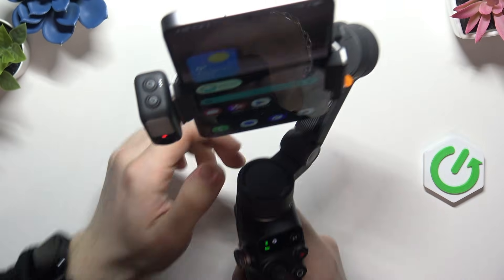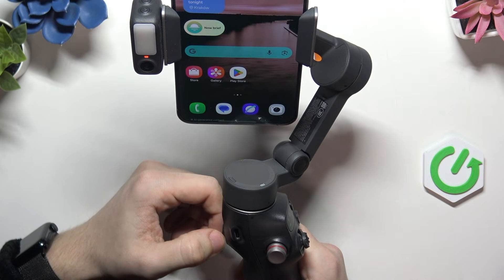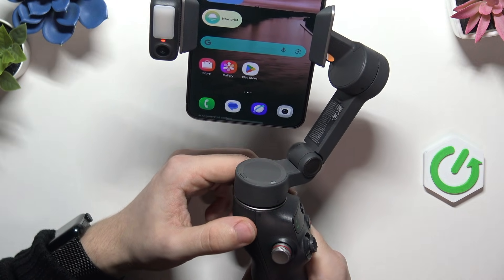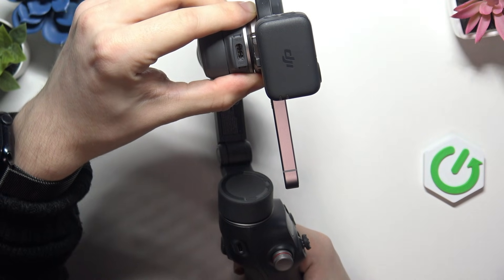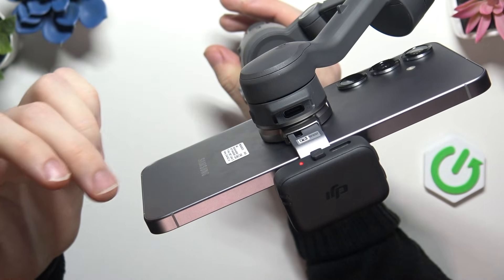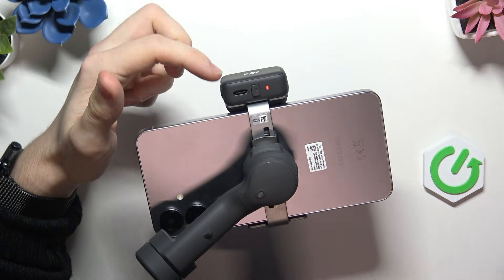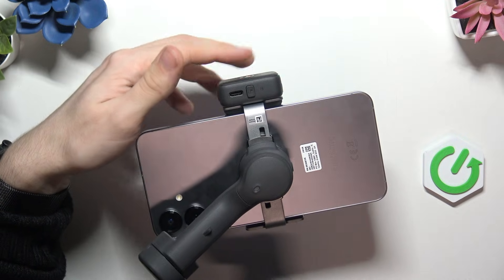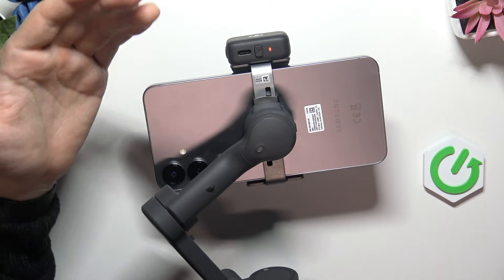DJI Osmo Mobile 8 – How to Charge & Use Power Ports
In this short video I show how to charge the DJI Osmo Mobile 8 and which ports to use. You will learn where to plug the USB‑C cable into the handle, how to use the gimbal as a power bank to charge your phone, and what the multifunctional module port does. I explain the output port that can charge your phone from the internal battery or while the gimbal itself is plugged into power, plus how the module can send data (useful when it acts as a microphone receiver). This clear, step‑by‑step demo helps you avoid confusion between similar ports and get both charging and data working correctly on your DJI Osmo Mobile 8.

How to charge DJI Osmo Mobile 8?
How to charge a phone with DJI Osmo Mobile 8?
Where is the charging port on DJI Osmo Mobile 8?

0:00 Intro – what this video shows
0:06 Overview of the ports on Osmo Mobile 8
0:22 Handle USB‑C port — charge the gimbal
0:46 Output port — charge your phone / power bank mode
1:04 Charging while gimbal is plugged in vs internal battery
1:11 Multifunctional module port — charge + data (microphone)
1:48 Summary and final tips